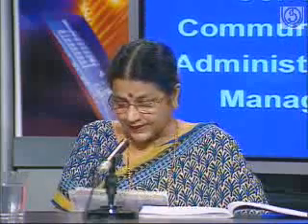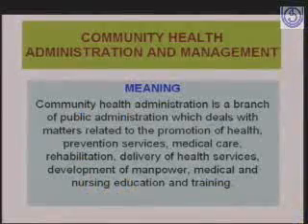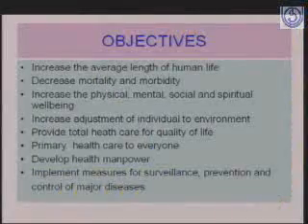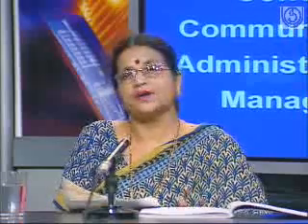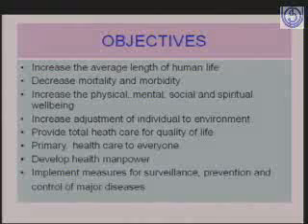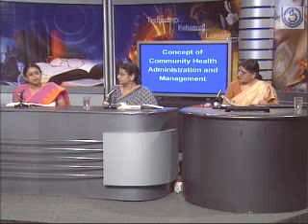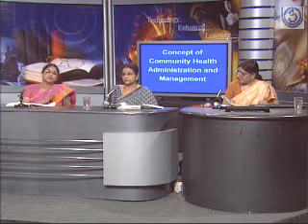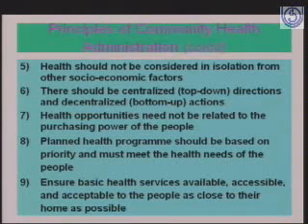Concept of Community Health Administration and Management